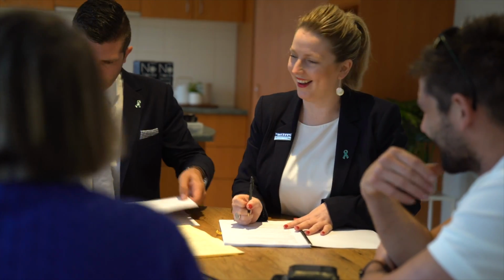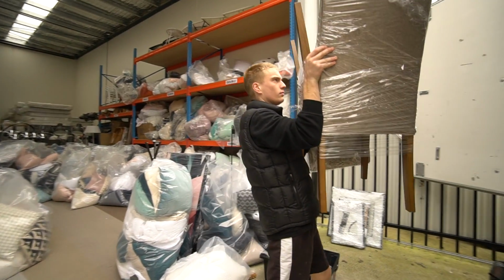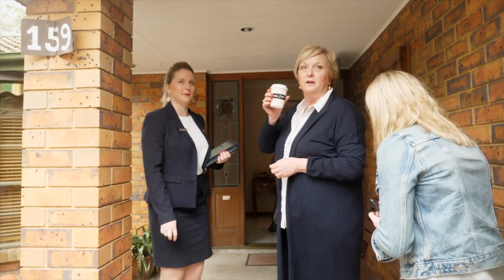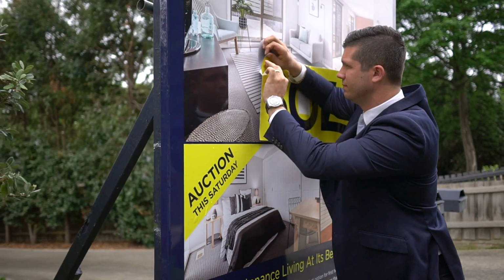Noel Jones Wantirna November 2017 Market Update